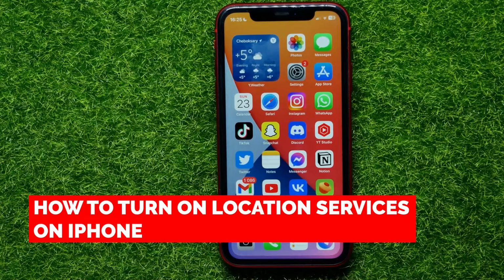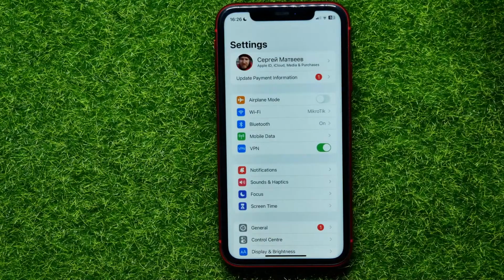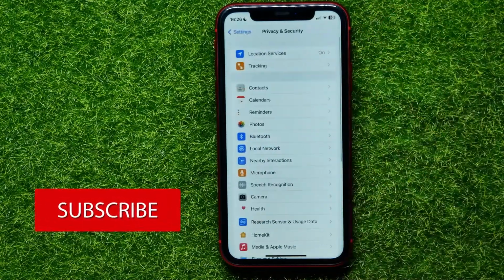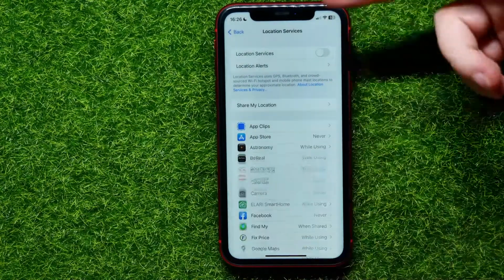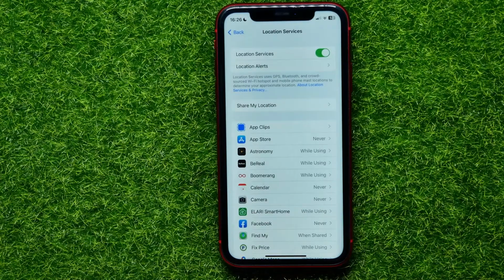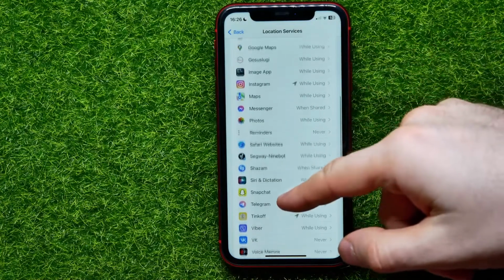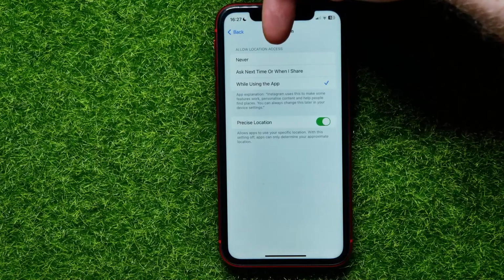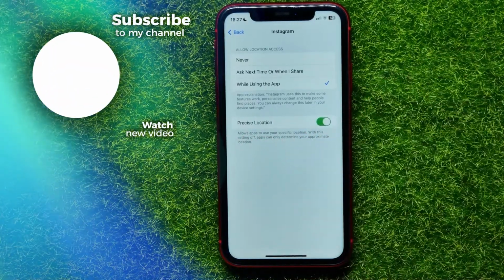How To Turn On Location Services on iPhone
In this video i show simple way How To Turn On Location Services on iPhone